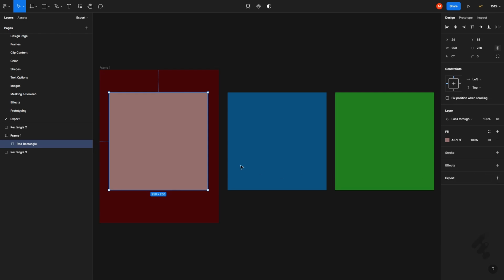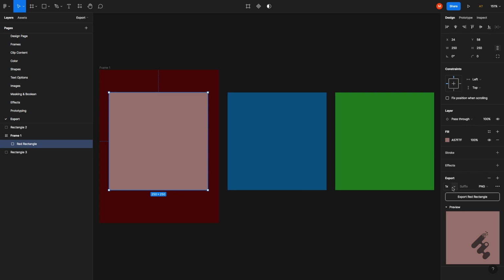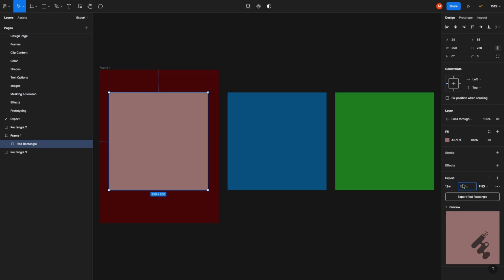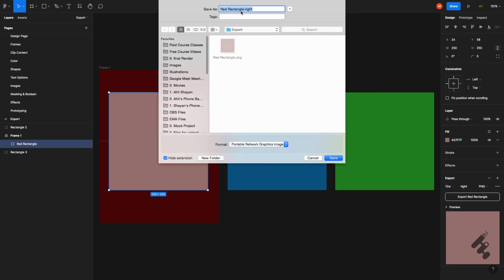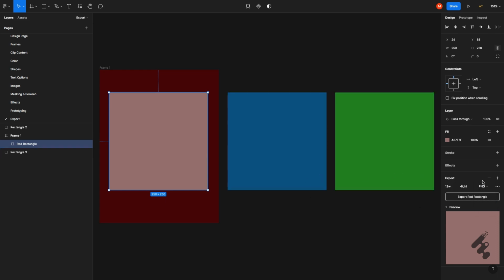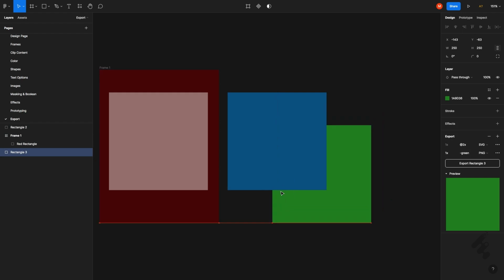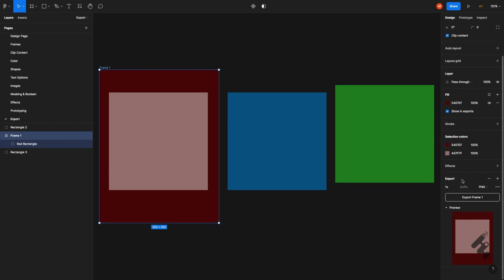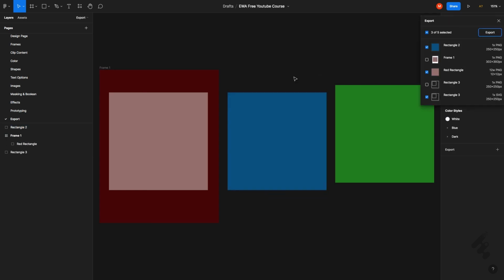Introduction To Figma - Part 17/17 | Figma Export File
In this introduction to Figma lesson, we covered the Figma export options. With this, the final hand over is completed for your project. And, Export Figma file is easy to execute as well.

Coming Soon 🗓️
In the free course, we only touched the tip of the ide burg. But this premium course contains everything on Figma with much more elaborate and practical examples of web design courses.

If you are still deciding, if UX UI design is correct for you or not. Then this UI UX design for beginners will give you a clear for free. The best thing is this UI UX design course is FREE. And, in this video we covered the final stage of you design, the design hand over part, Figma export file methods.